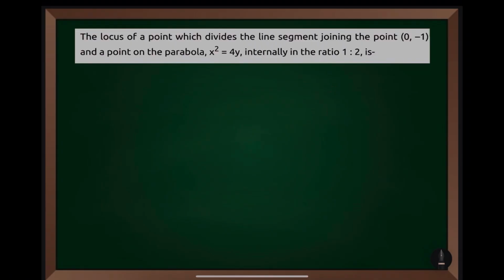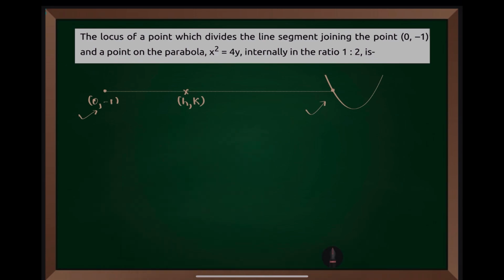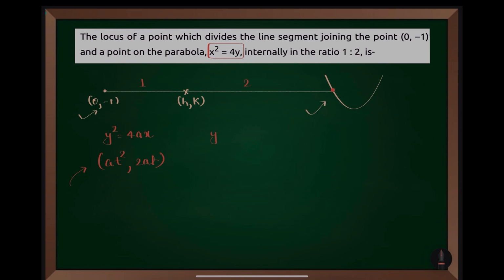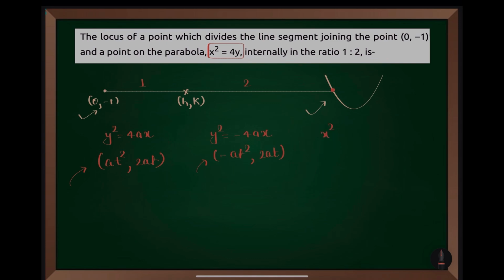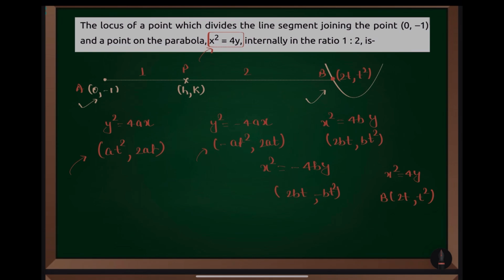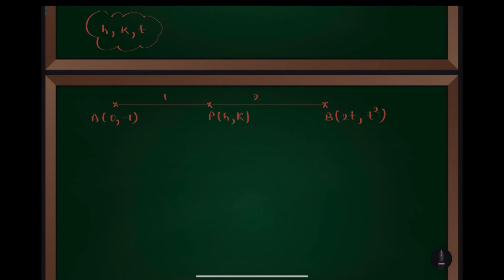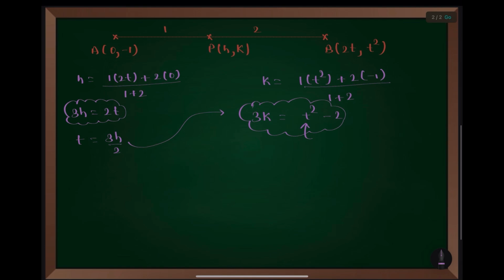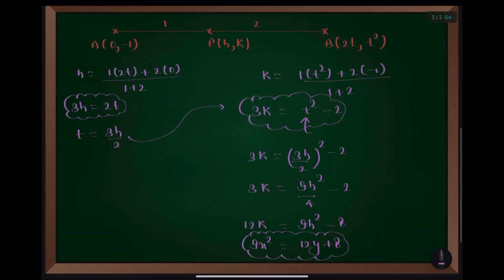locus of a point which divides the line segment | Parabola | Conic Sections | ‪‪‪@MathFlix_08 ‬